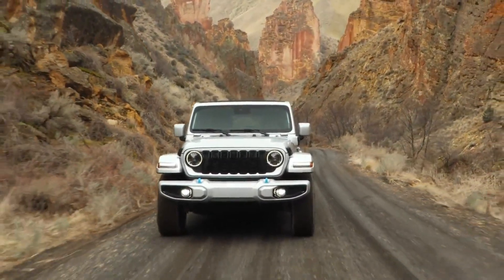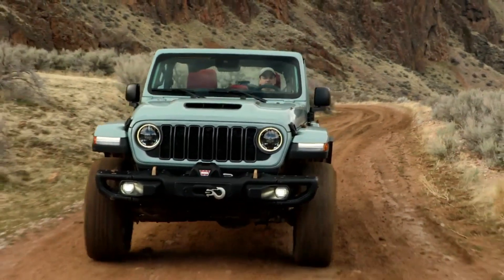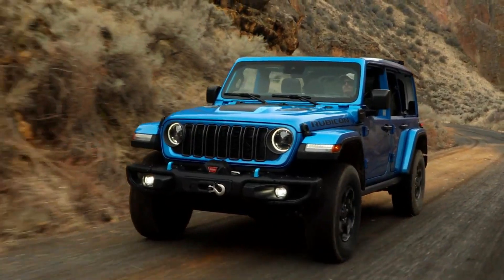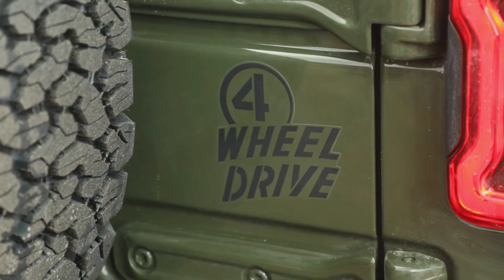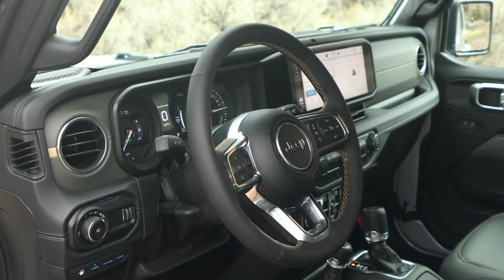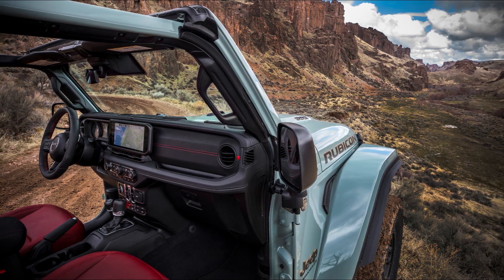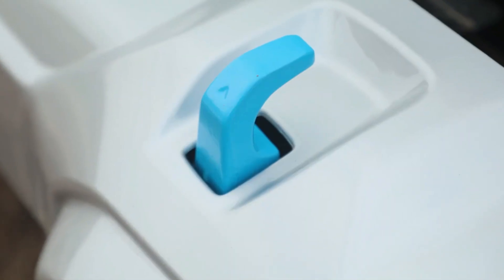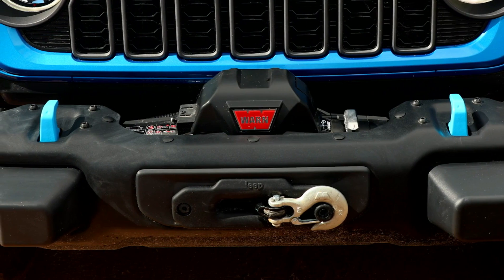*WRANGLER UPDATE* 2024 Jeep Wrangler - All of the Colors!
Jeep has recently introduced the latest edition of its iconic Wrangler model for the year 2024. In this video, we will summarize some of the exciting new changes that have been made to the vehicle,check out our color configurator to find the perfect Wrangler for you.
Welcome.